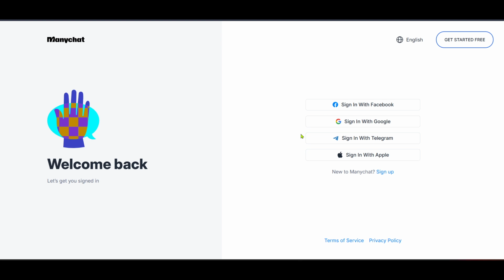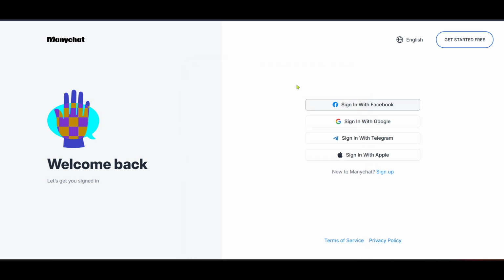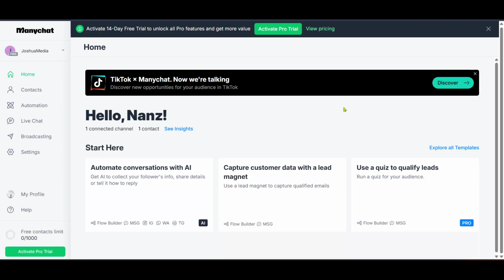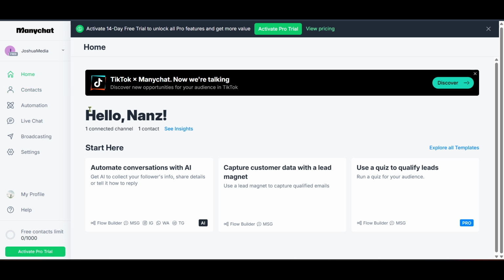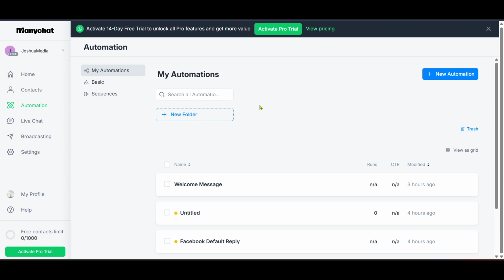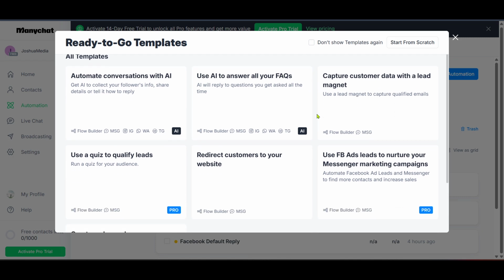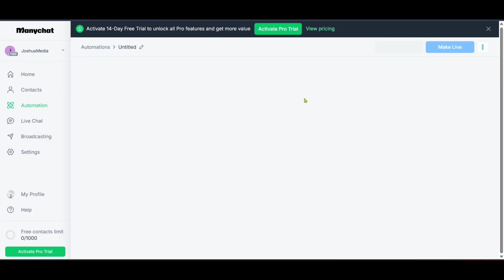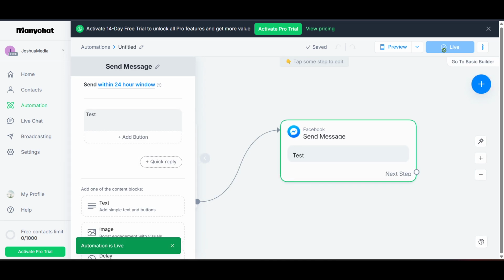How To Publish Manychat (Full 2025 Guide)